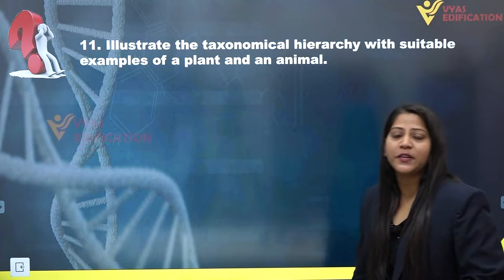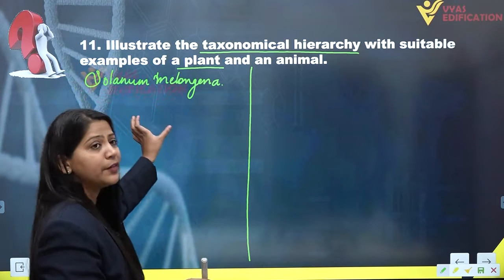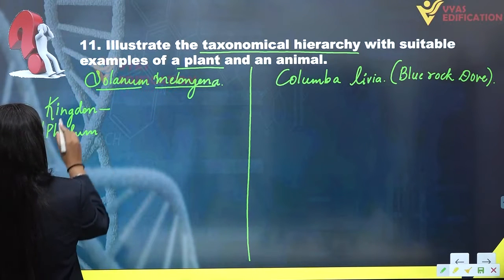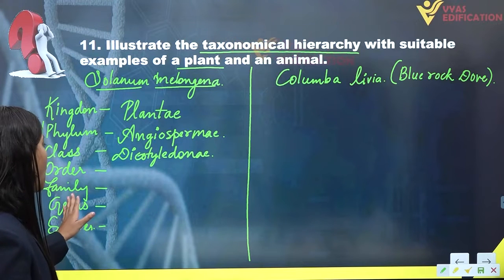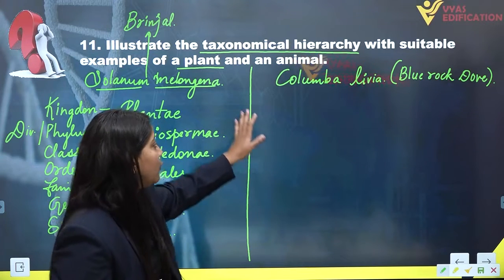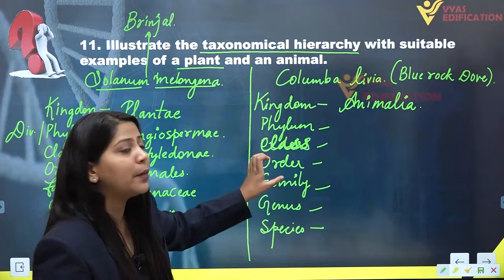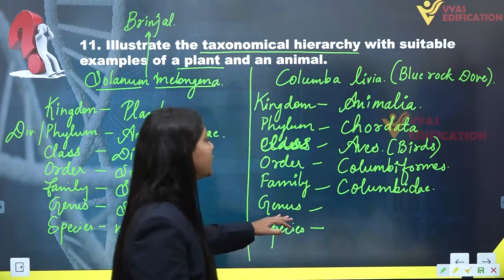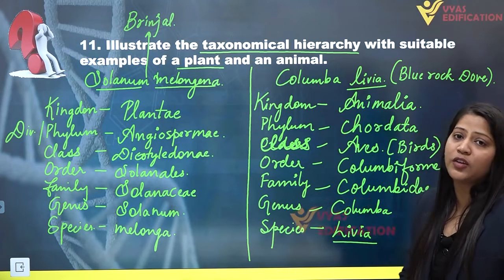NCERT Class 11th Biology Chapter 1 Q 11 The living world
11.  Illustrate the taxonomical hierarchy with suitable examples of a plant and an animal.

12th Passed or currently in 12th  Students - Path Breaker JEE (1 Year online exhaustive course)

For NEET
12th Passed or currently in 12th  Students - Path Breaker NEET (1 Year online exhaustive course)

CBSE Solutions
NCERT Solutions
NCERT 11th
NCERT 11
CBSE 11th
11th Solutions

NEET2023 NEET NEET2024 Physics Chemistry Biology MBBS Doctor AIIMS Botany Zoology Plants Life Animals Flower #11.Illustratethetaxonomicalhierarchywithsuitableexamplesofaplantandananimal.